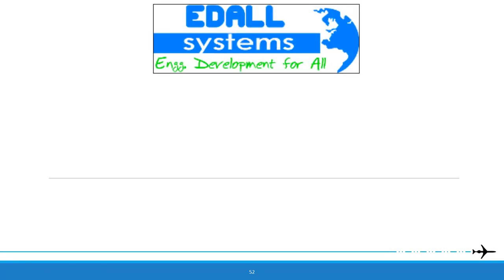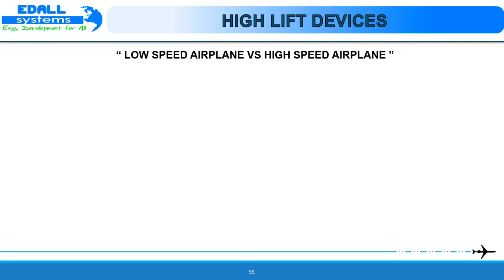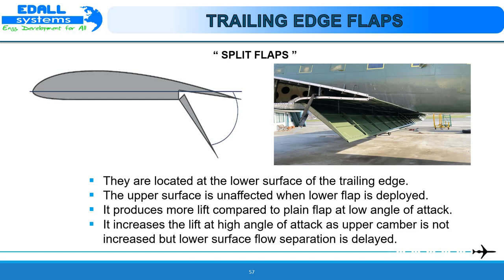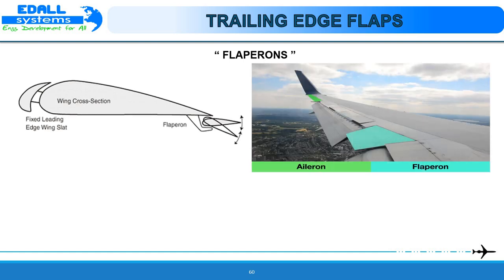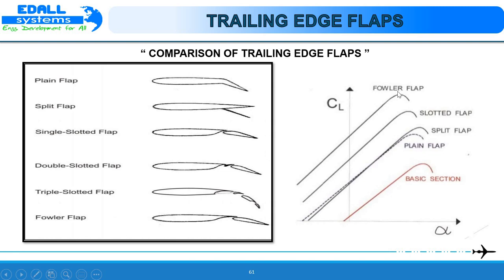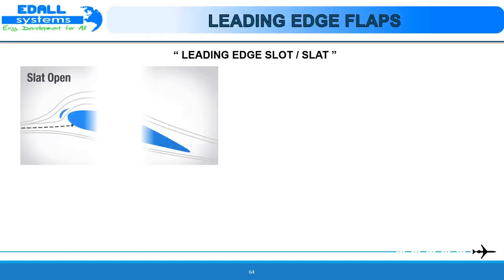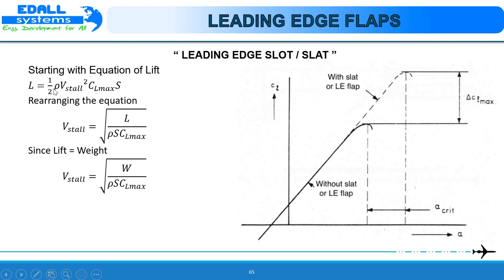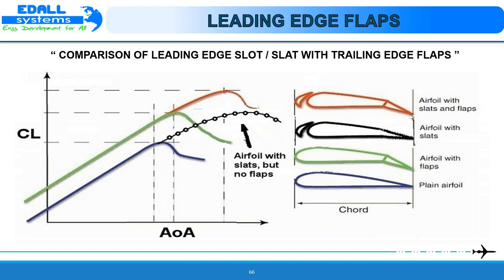# 12 WING AND HIGH LIFT DEVICES